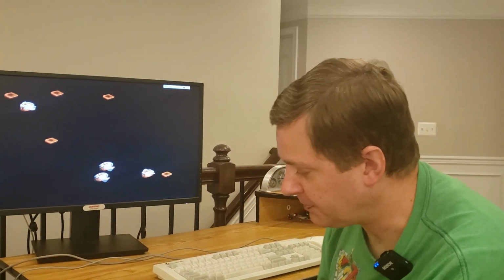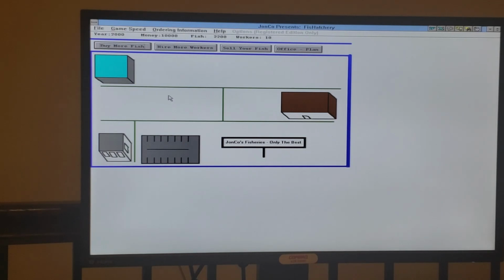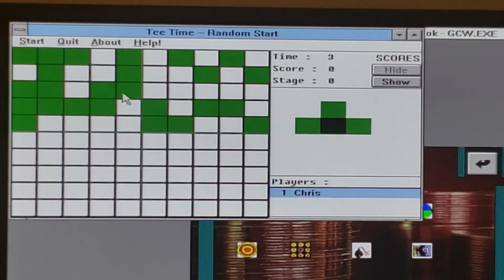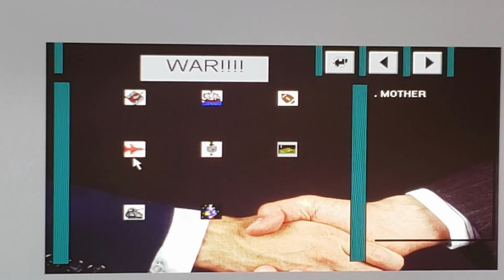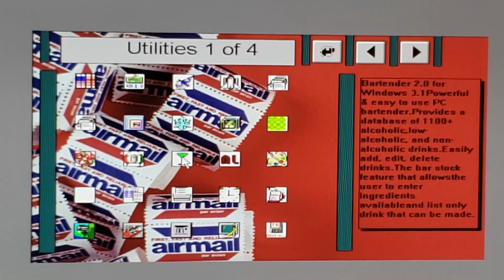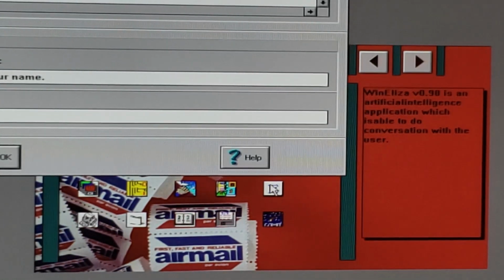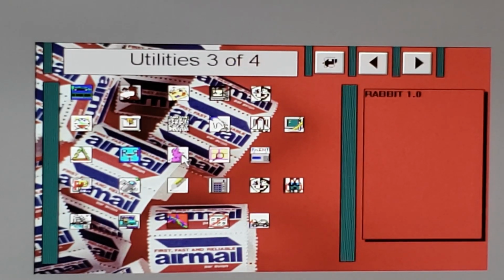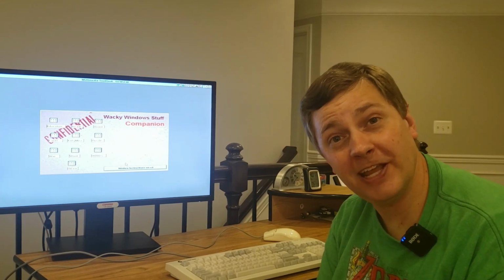RetroTour: Reviewing a Retro Games CD from 1995 (GCW Companion) - Part 3 - More Windows Stuff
In this video, we continue to look at some Windows games (and utilities!) from a 1995 shareware CD that was picked up at a computer show (GCW Companion: Games & More & Wacky Windows)

Come and see us on the web!